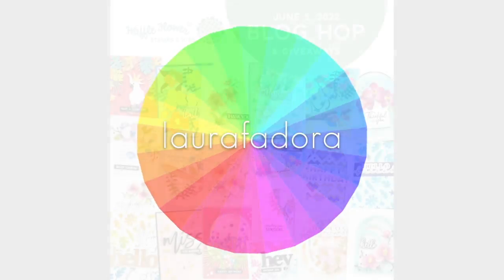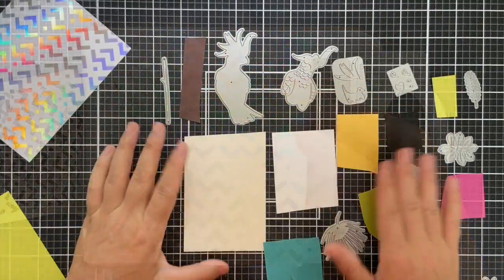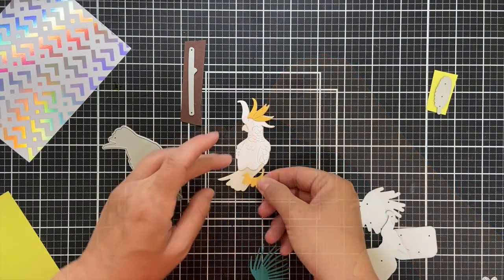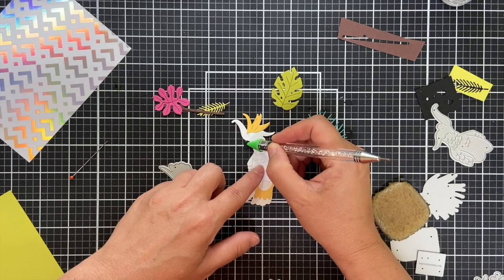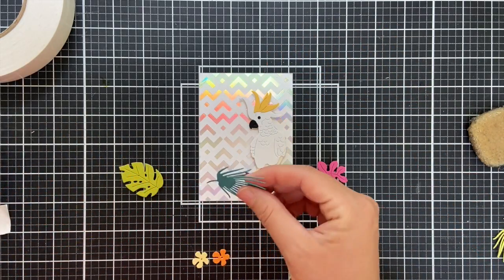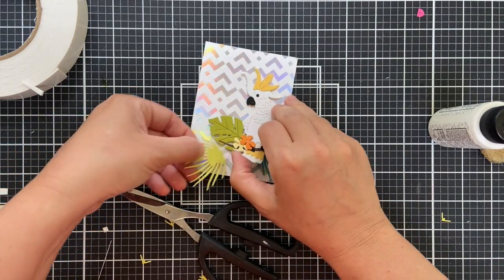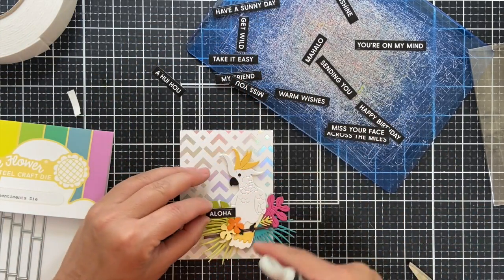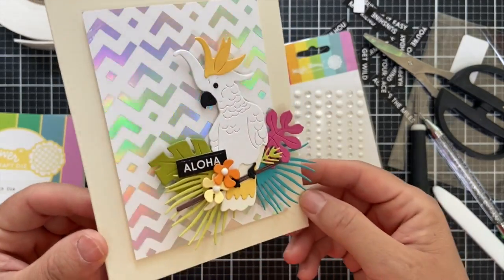Easy Aloha Card with Tropical Kit by Waffle Flower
Joining Waffle Flower for their June Release Blog Hop!

• Hammermill WHITE 100 LB SMOOTH Premium Color Copy Pack 25 Sheets at Simon...

• GLF 032 Spellbinders PRISM Glimmer Foil at Simon Says STAMP!

• GLS-003 Spellbinders GLIMMER HOT FOIL SYSTEM at Simon Says STAMP!

• Perfect Match Harvest Gold Cardstock (12 sheets): Papertrey Ink

• Perfect Match Lemon Tart Cardstock (12 Sheets): Papertrey Ink Clear Stamps...

• Perfect Match Simply Chartreuse Cardstock (12 sheets): Papertrey Ink Clear Stamps Dies Paper Ink Kits Ribbon

• Perfect Match True Black Cardstock (12 Sheets): Papertrey Ink

• Paper Basics - Vintage Cream Cardstock (12 Sheets): Papertrey Ink